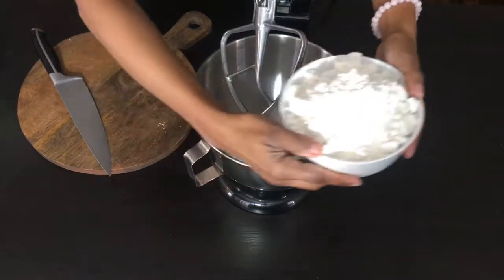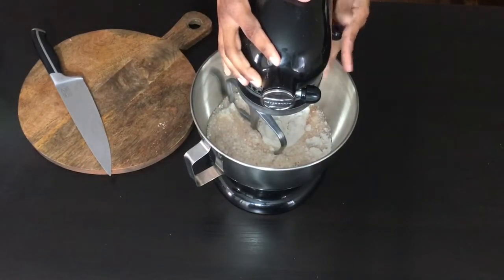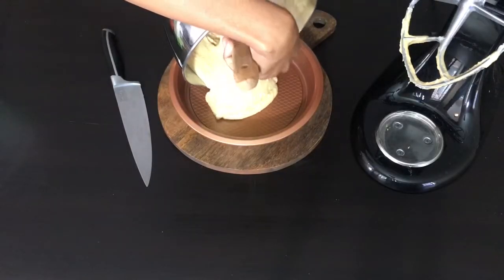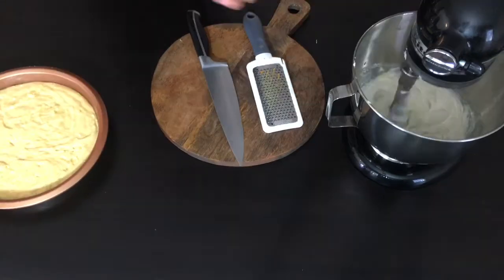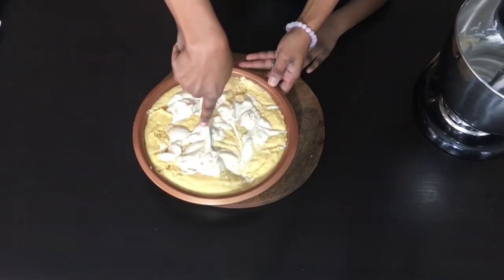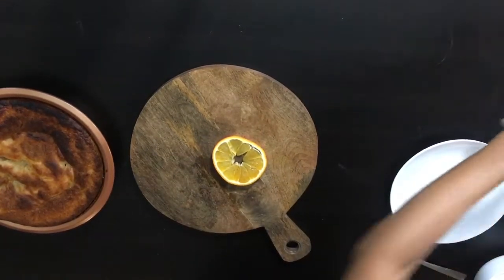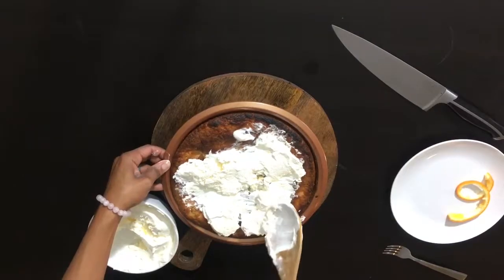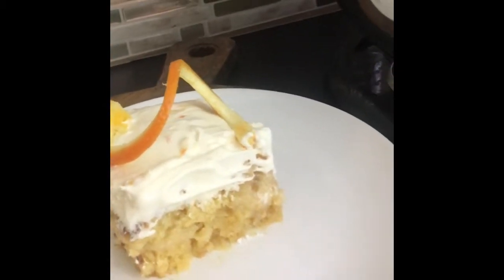Boscov's FoodieFriday: Orange Crush Cake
Chef Joyce has a delightfully fresh take on cake this FoodieFriday!